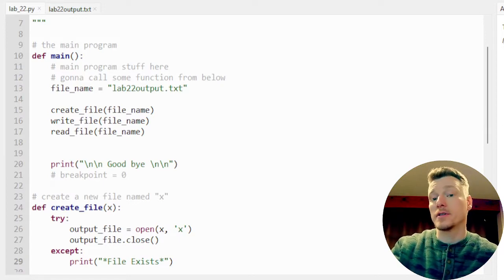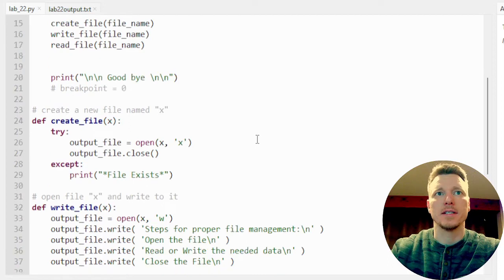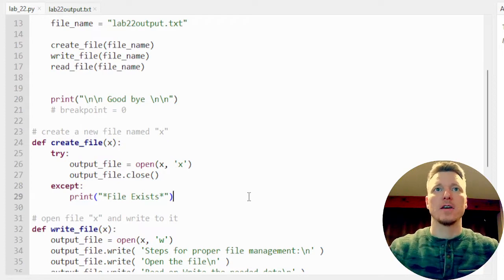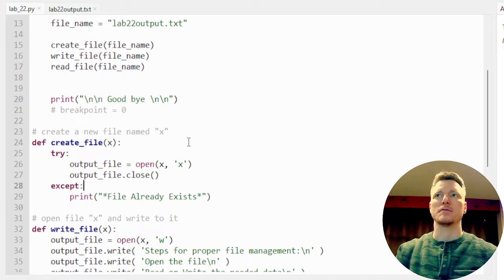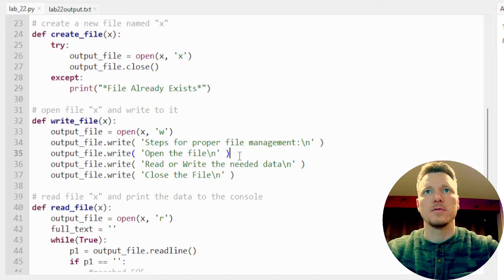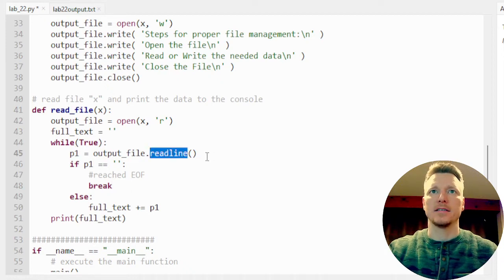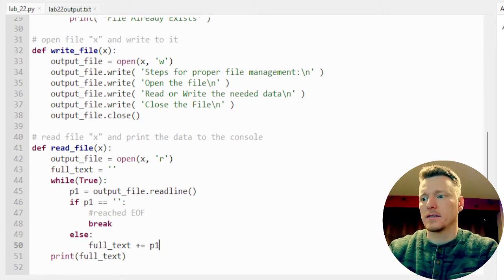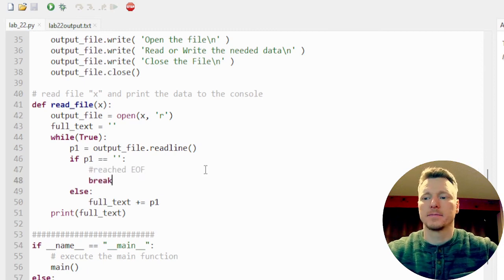2022-Spring: Intro to Python - Lab 22 - Files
Read, Write, and Create text files with Python

We'll also have some error handling in the event that we try to create a new file that already exists.

Did you catch all the places I forgot to close the file? It's so easy to forget.